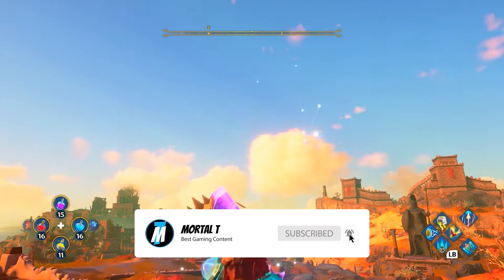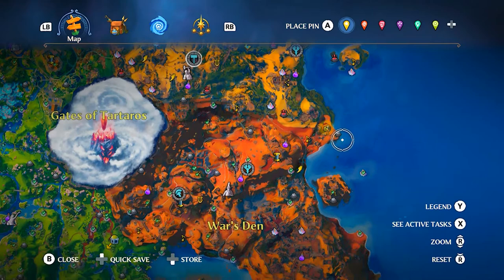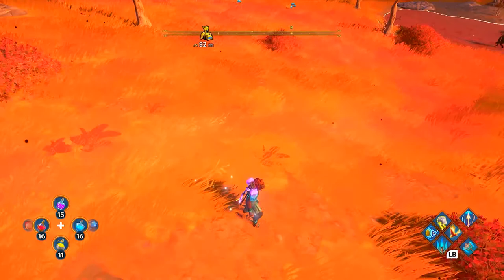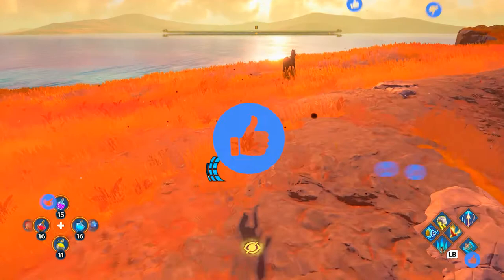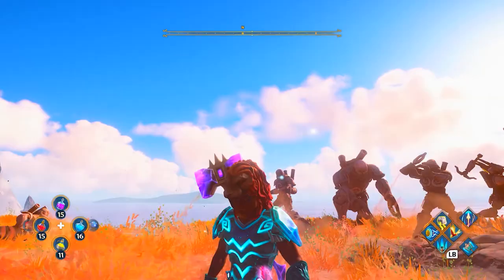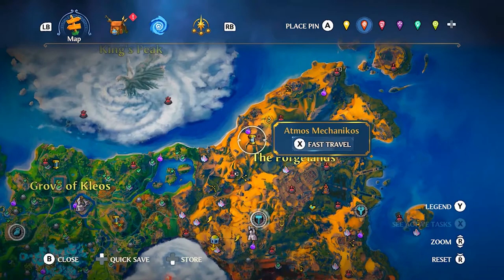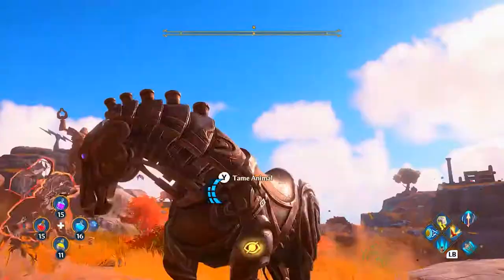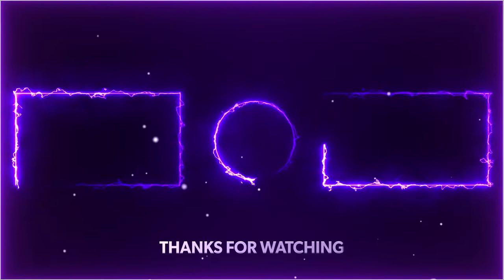Get War Horse & Mechanical Horse In Immortals Fenyx Rising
Get War Horse & Mechanical Horse In Immortals Fenyx Rising, get your hands on two cool level 3 mounts the War Horse and Mechanical Horse in Immortals Fenyx Rising.